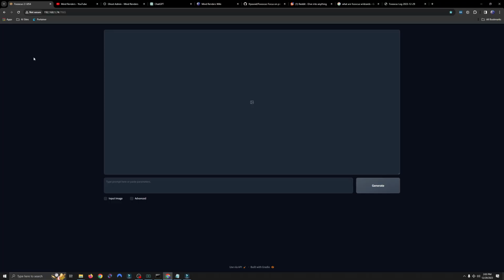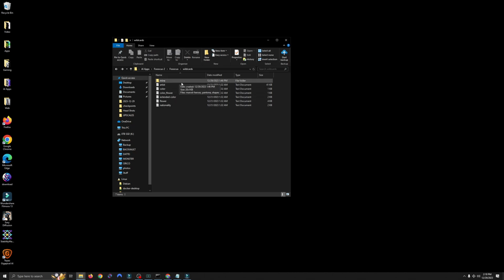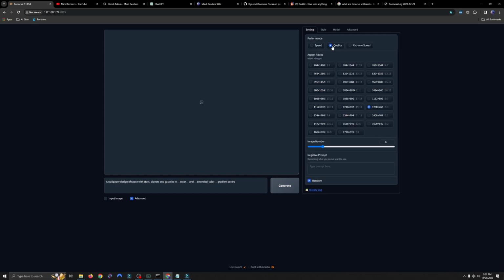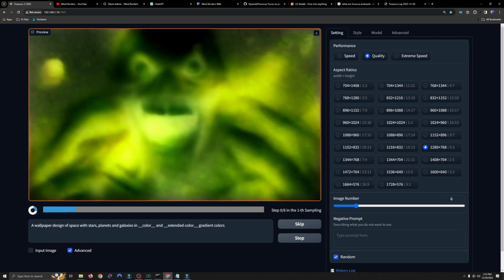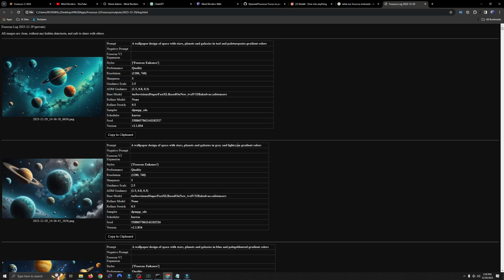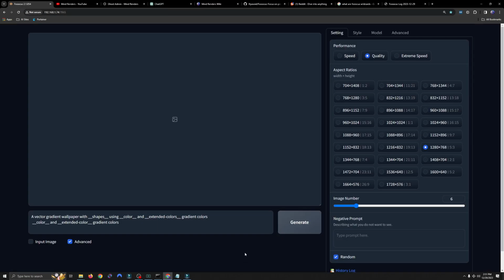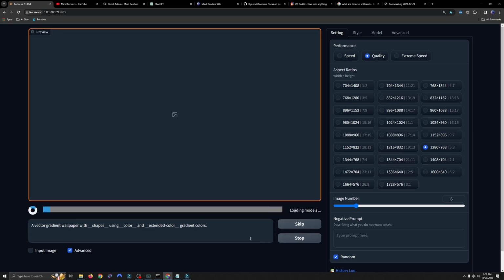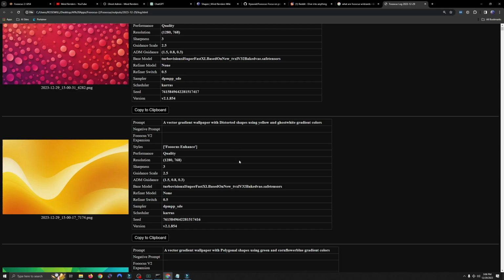Boost Your Art - Learn Fooocus Wildcard Tricks Fast!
Join us as we dive into wildcards in AI image generation! This quick guide will show you how to use wildcards to make your images more fun and unpredictable. Get ready to unlock a world of creativity with just a few simple tips!

Thanks to u/Asleep-Land-3914 on Reddit for the tip!